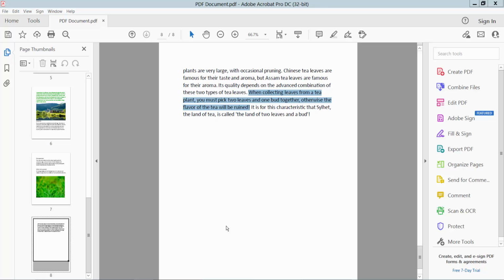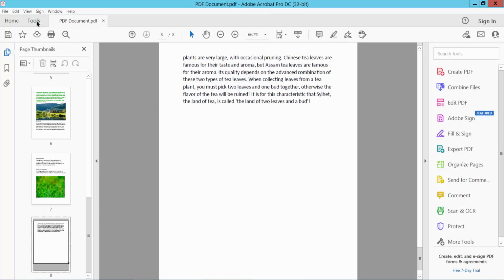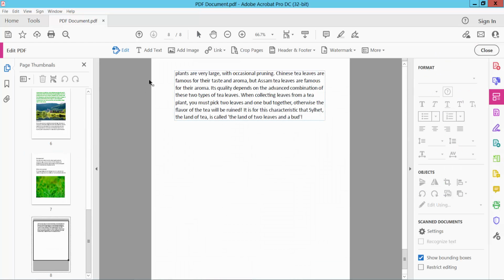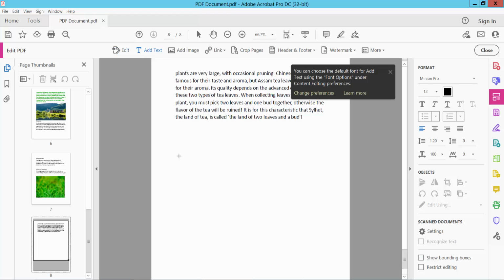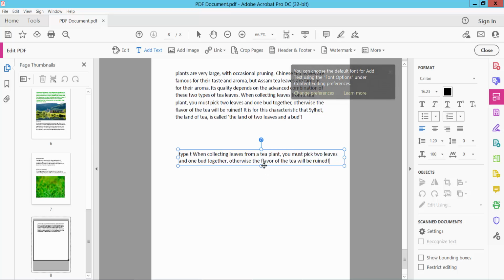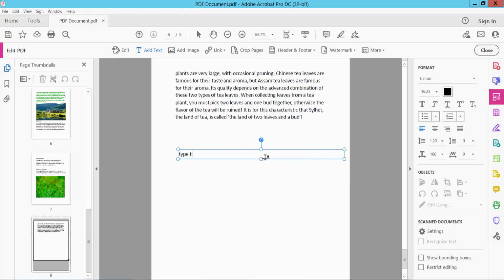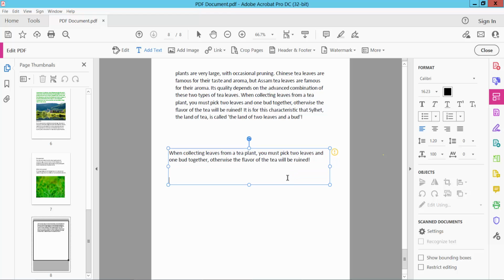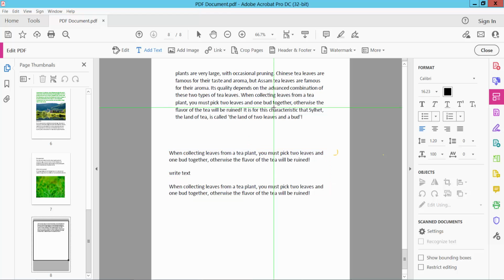How to insert text in a PDF file using Adobe Acrobat Pro DC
Hello everyone, Today I will show you. How to insert text in a PDF file using Adobe Acrobat Pro DC.